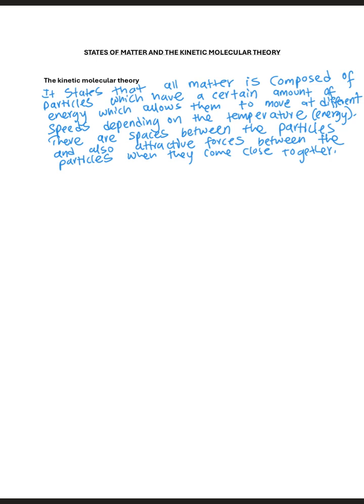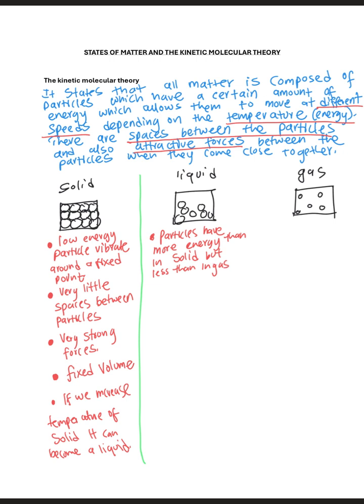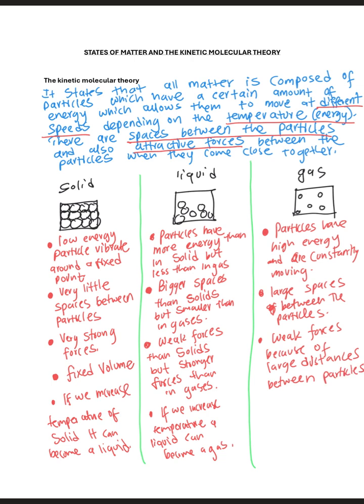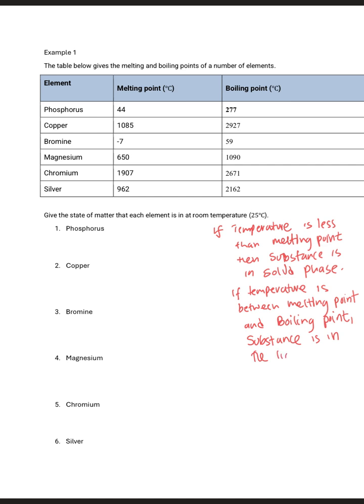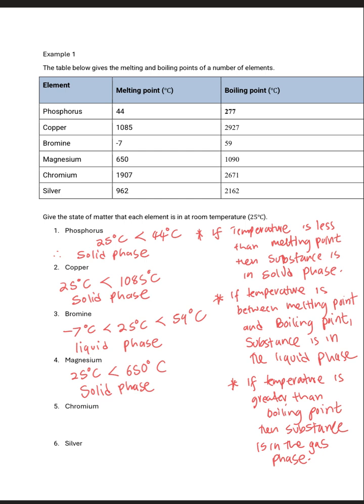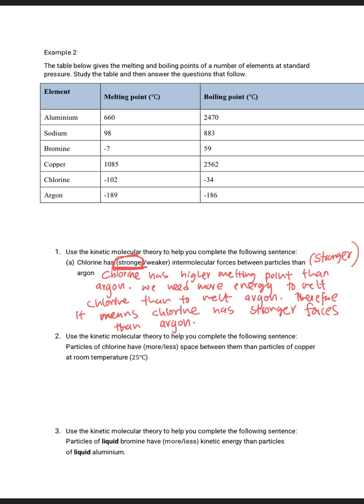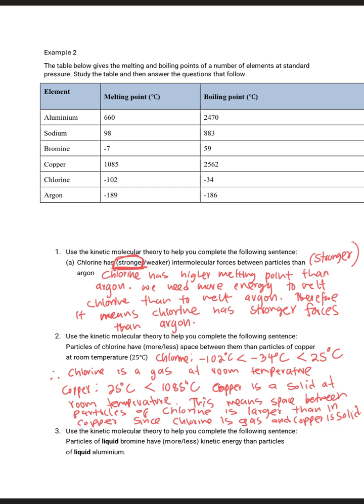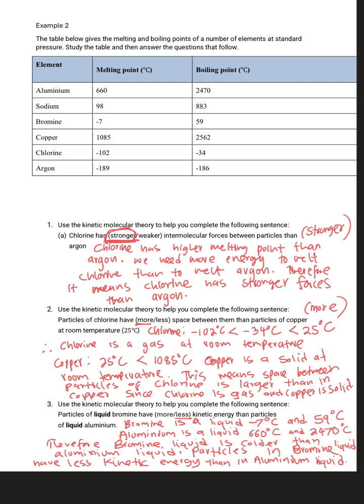States of matter and the kinetic molecular theory Grade 10 Part 2